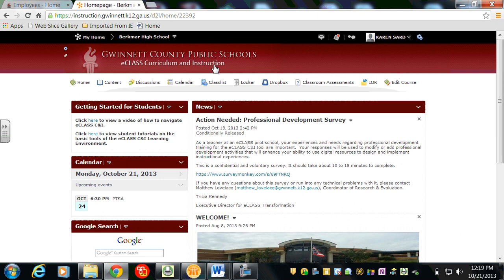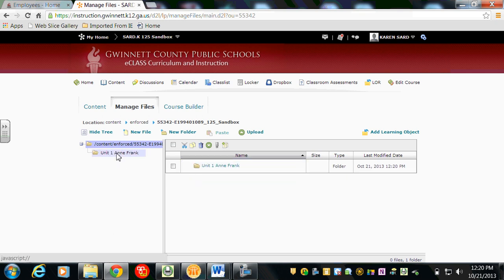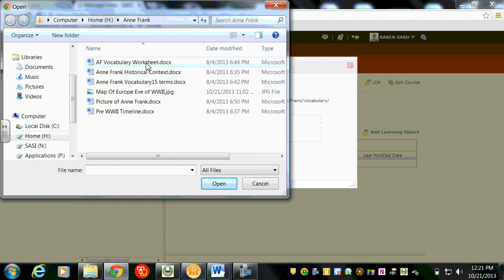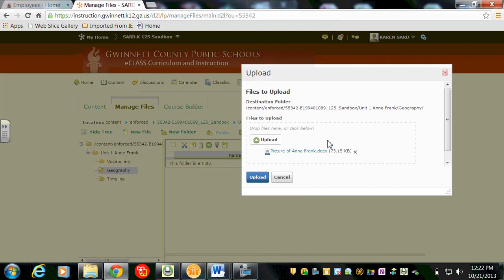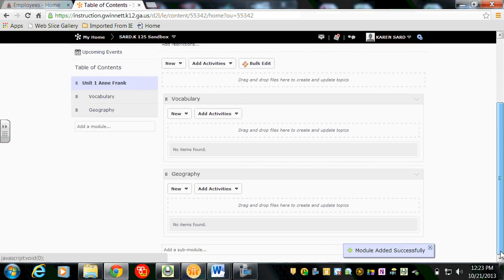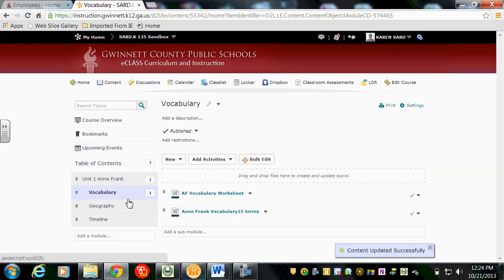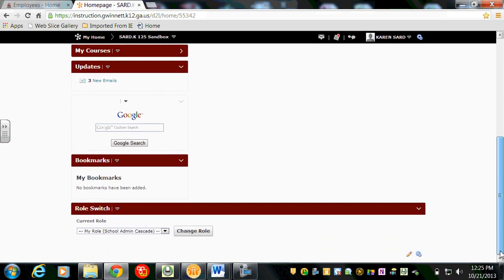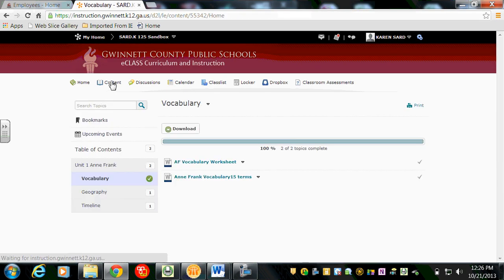eClass C&I Manage Files and Course Content